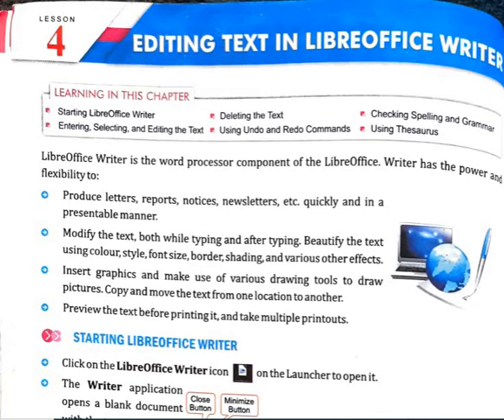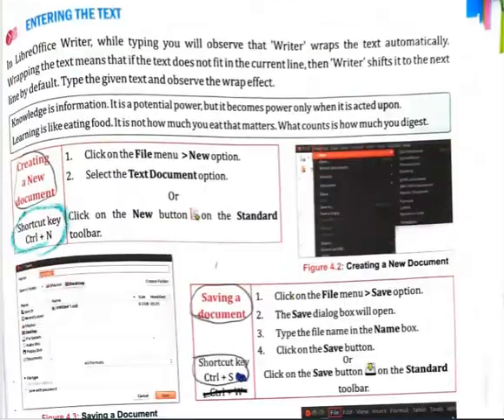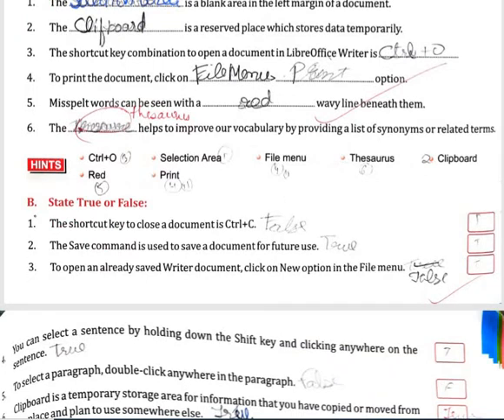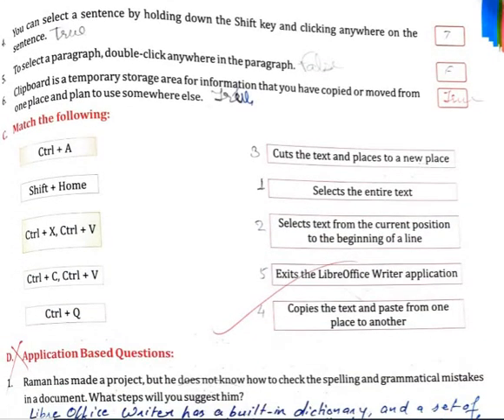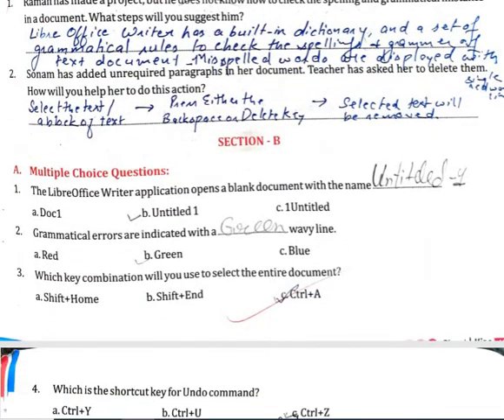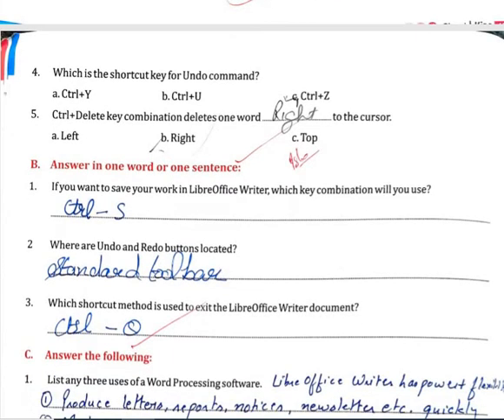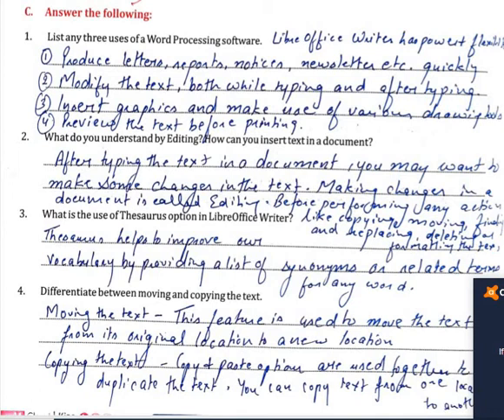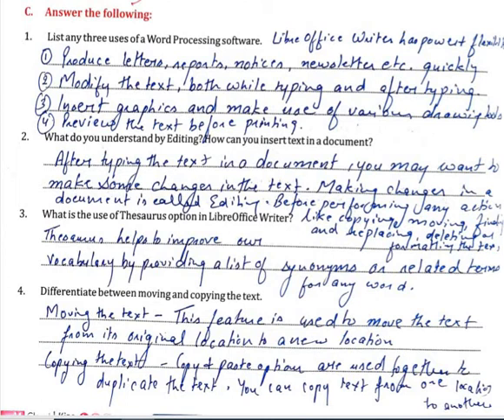Question and Answer Series Chapter 4 Class 4 - Editing Text In Libre Office Writer || (Class IV)